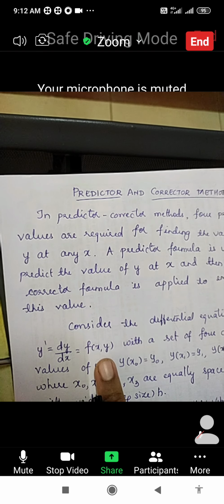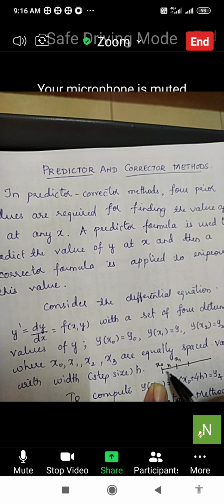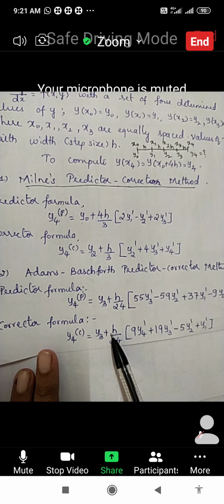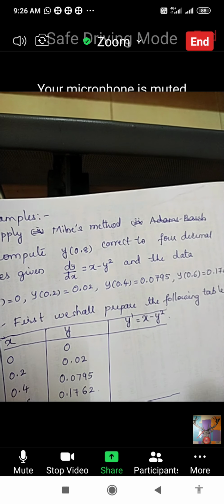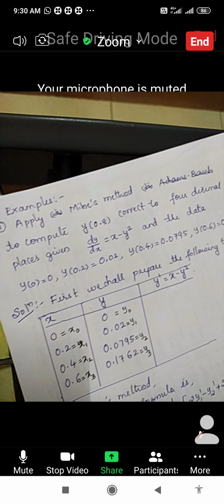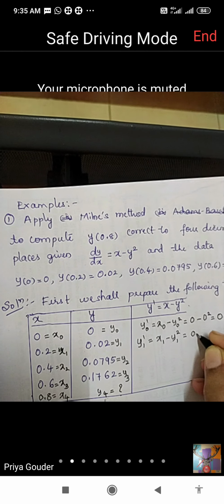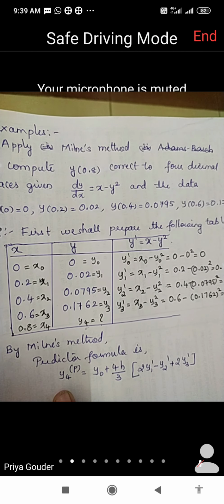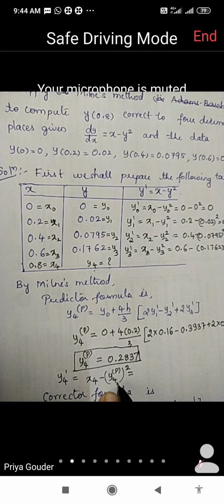Milne's PC method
Milne's Predictor and Corrector method for M3